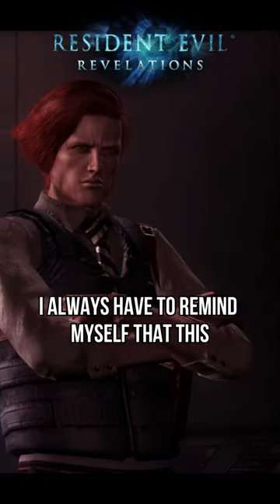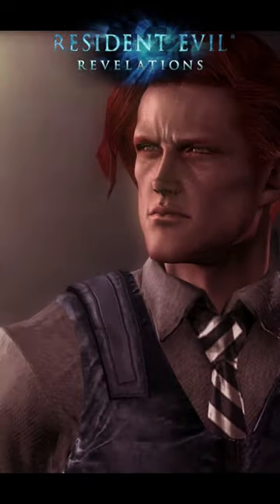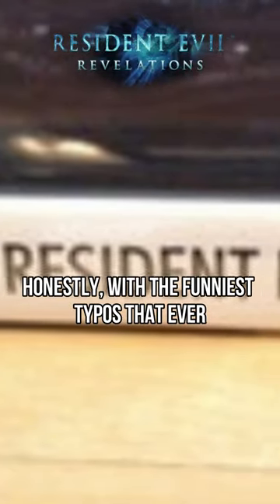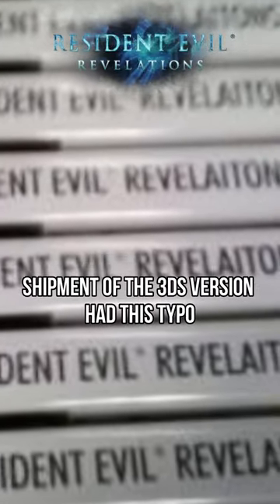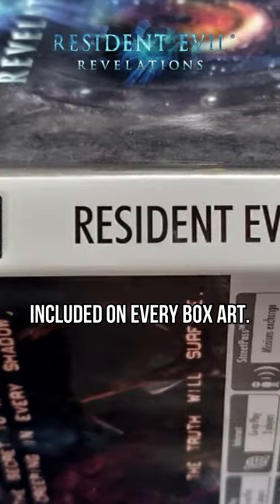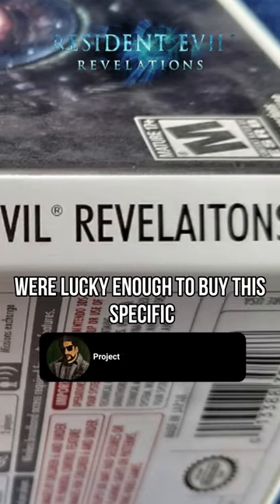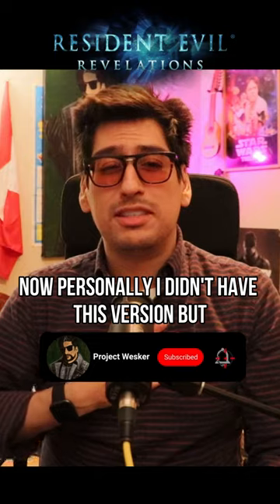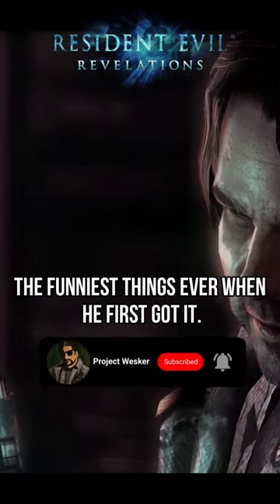Did You Own this Resident Evil?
Do you Remember this Resident Evil???

About
Hi everyone my name is Eder and welcome to another Project Wesker video. I post Resident Evil Content every single week on Sunday. Also just so you guys know the reason I wear sunglasses in my videos is because I'm extremely light sensitive😎👍.

If you enjoyed the video remember to🔪 Knife that Like Button🔪 and if this is your first time here consider shooting that Subscribe button in the head and remember to 👊 punch that notification bell👊 like Chris does in RE5 so that you never miss a video.

🎥GEAR:
My Audio interface:✅
My Microphone: ✅
My Streaming Microphone:✅
My Microphone Stand:✅
My Desktop Microphone Stand:✅
My Webcam:✅
My Webcam Tripod:✅
My Camera:✅
My Capture Card:✅

My Audio interface:✅
My Microphone: ✅
My Streaming Microphone:✅
My Microphone Stand:✅
My Webcam:✅
My Webcam Tripod:✅
My Camera:✅
My Capture Card:✅

If you decide to buy anything using the verified Amazon links that I have above, Amazon will pay me a small commission for driving sales to its site, which in turn helps out the channel, so if you regularly shop on Amazon, its a win win since you don't need to buy the specific products that I recommend, you can buy any products using the links. Thank you for supporting the channel.